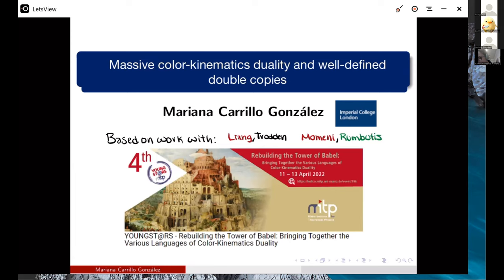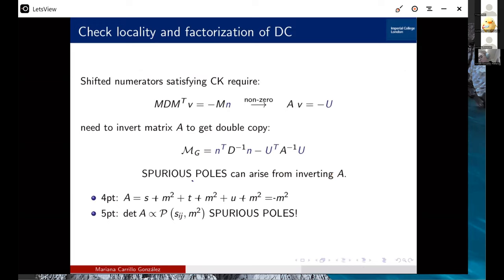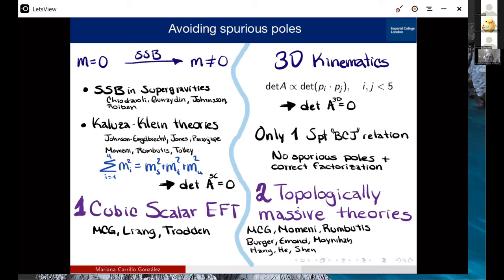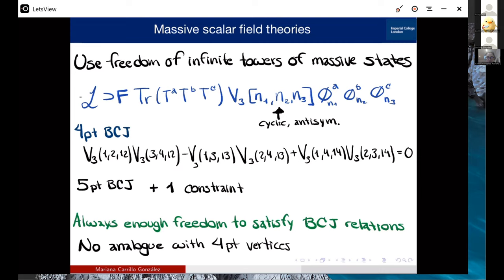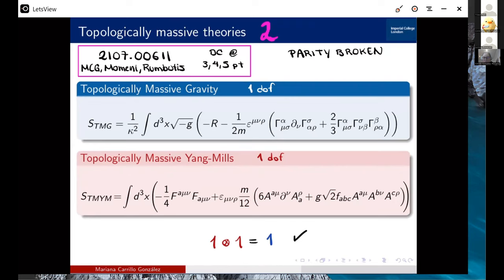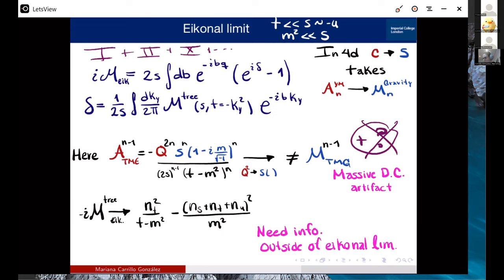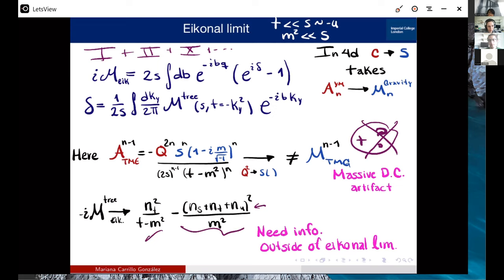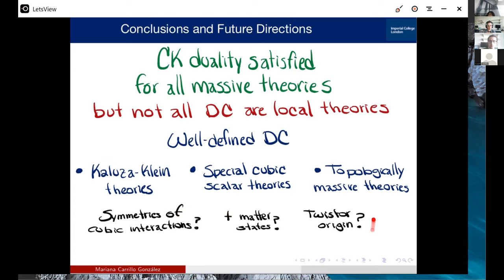Day 3, part 3: Massive Color-Kinematics Duality and Well-Defined Double Copies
by Mariana Carrillo González